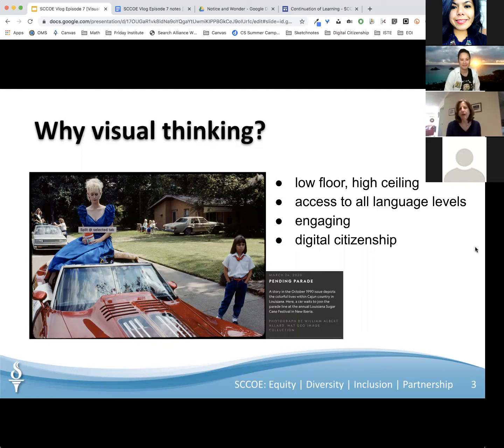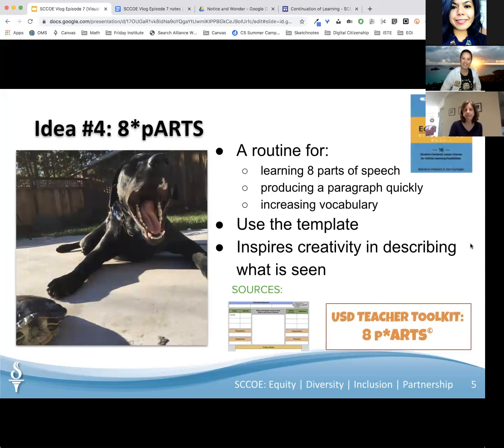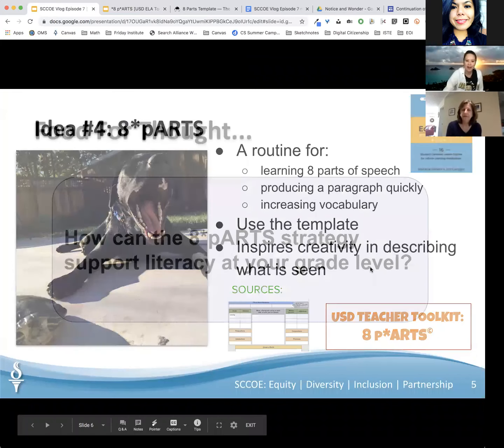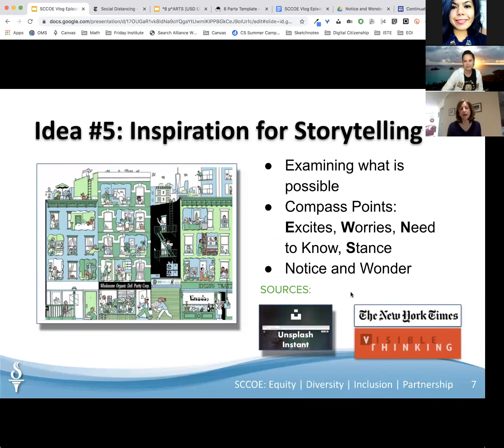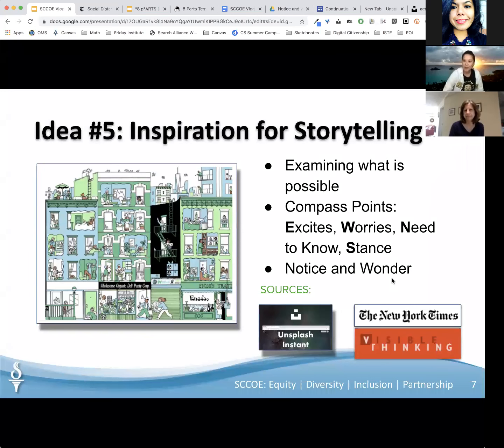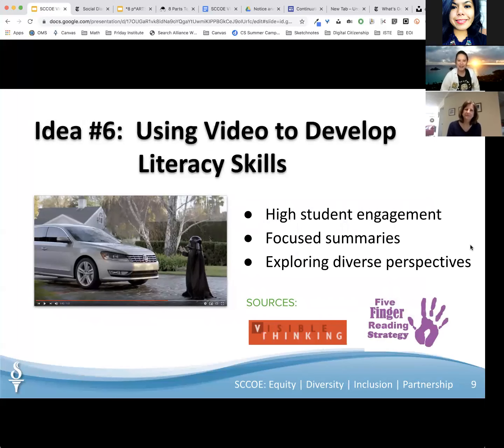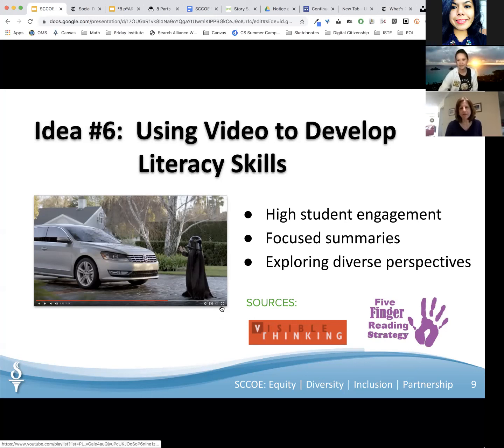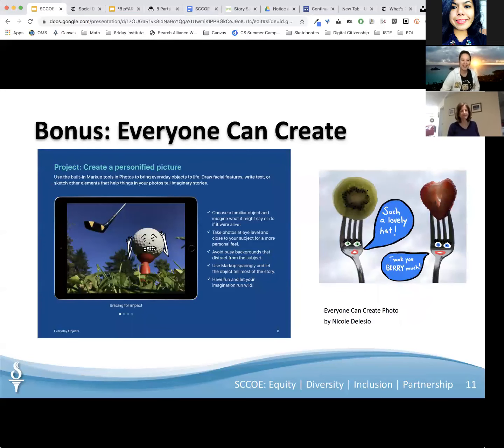Episode 7: Visual Thinking Strategies, part 2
In this episode, we discuss how having students analyze images and video in different ways can support them in literacy and writing.